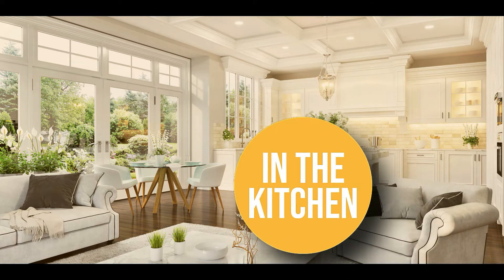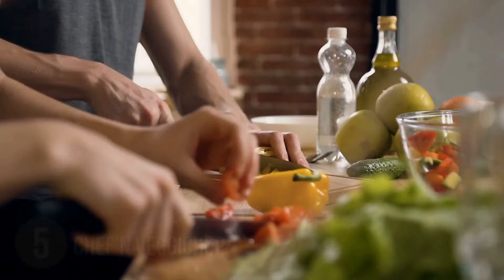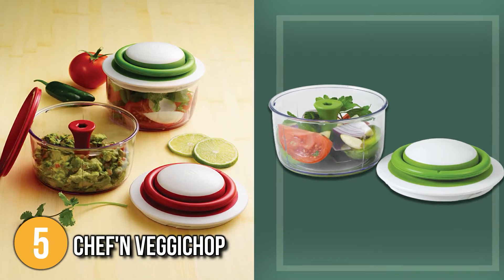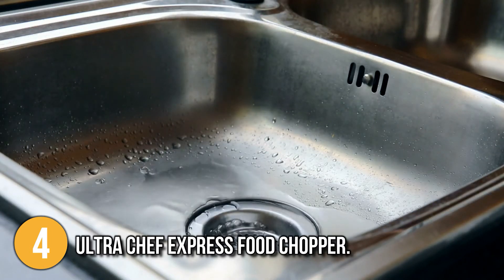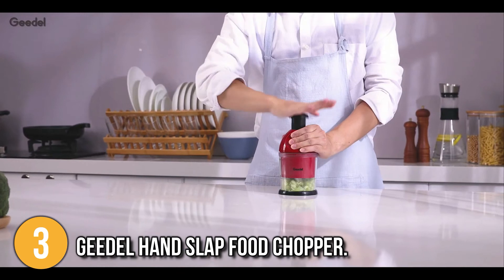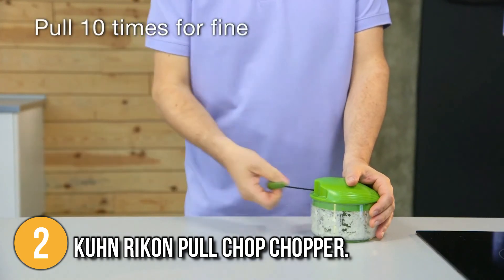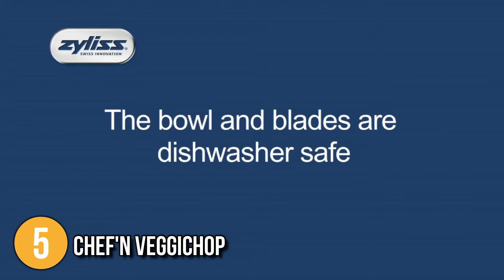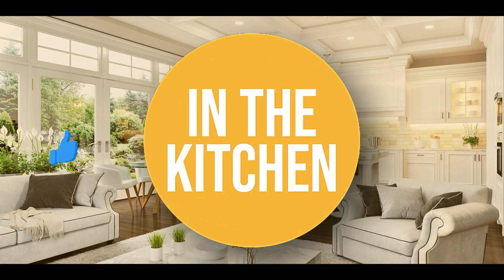✅ TOP 5 Best Manual Food Processors| Manual Food Choppers - BLACKFRIDAY AND CYBER MONDAY 2024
best manual food choppers | best manual food processor | food processor manual

 ✅ TOP 5 Best  Manual Food Processor

00:00 - Introduction

**01:25** - In the 5th Place : Chef’n VeggiChop

**03:00** - In the 4th Place : Ultra Chef Express Food Chopper

**04:47** - In the 3rd Place : Geedel Hand Slap Food Chopper

**06:24** - In the 2nd Place : Kuhn Rikon Pull Chop Chopper

**07:53** - In the 1st Place : Zyliss Easy Pull Food Chopper

A manual food processor is a multipurpose kitchen tool that can chop, slice, shred, grind, and puree practically any meal fast and easily without electricity. They are powered by manual handles and pulleys.  Some versions can also help you make citrus and vegetable juice, cake batter, knead bread dough and beat egg whites. So, if you're looking for the best manual food processor that will make your kitchen prep easier, this video is the answer to it.